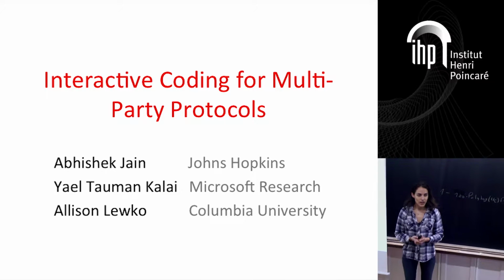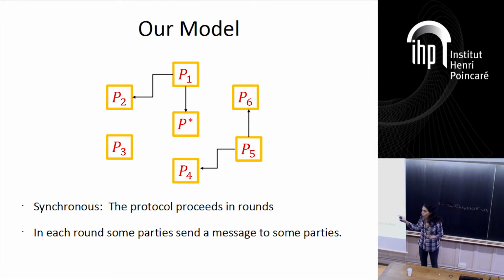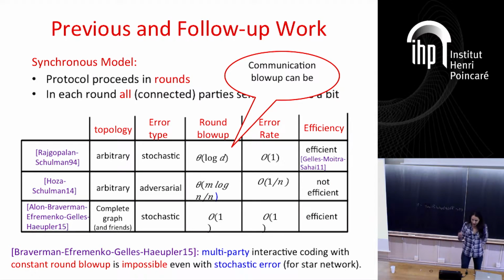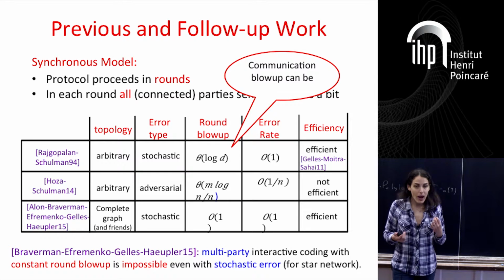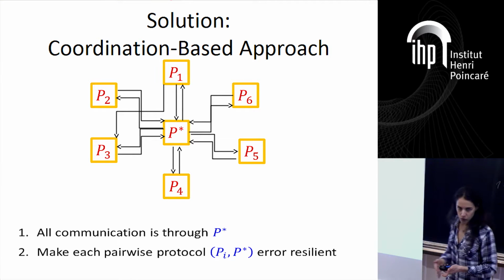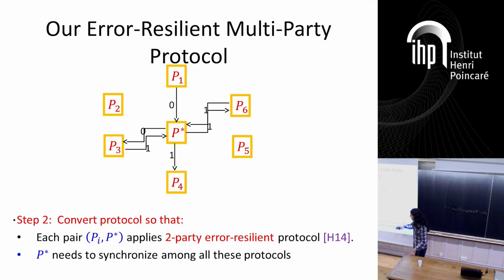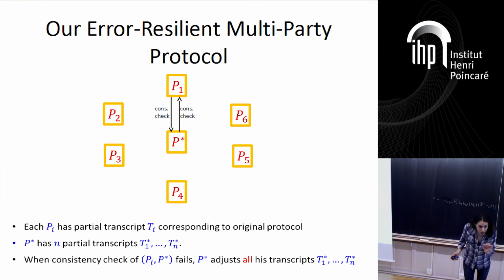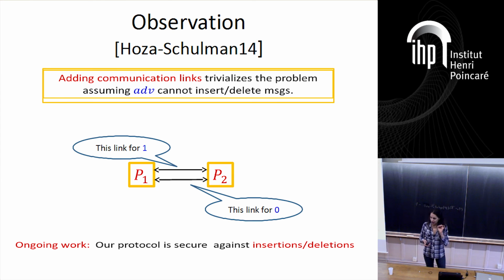Polynomial-time interactive coding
By Yael Kalai (Microsoft Research)